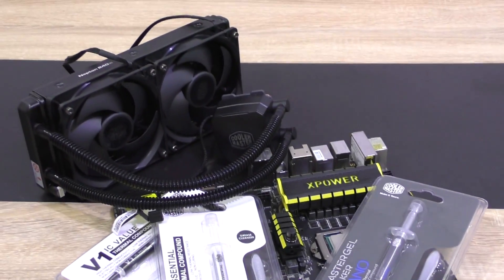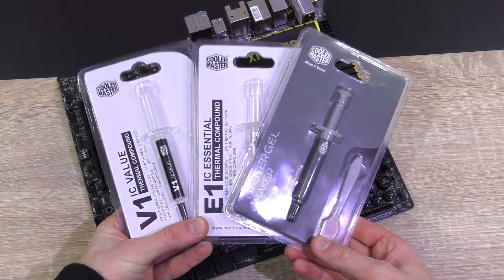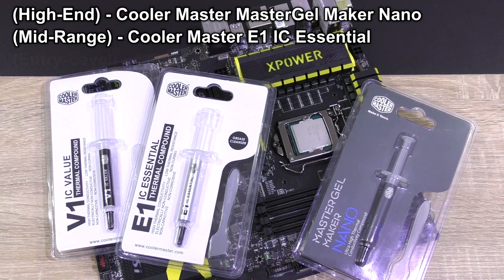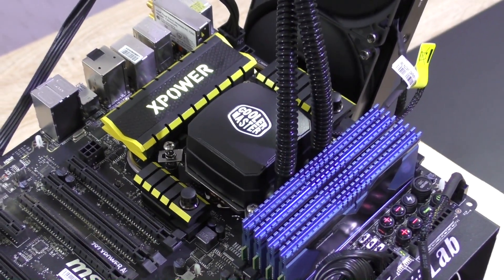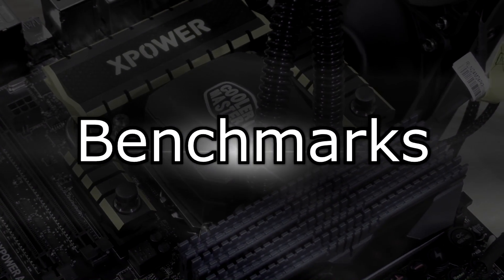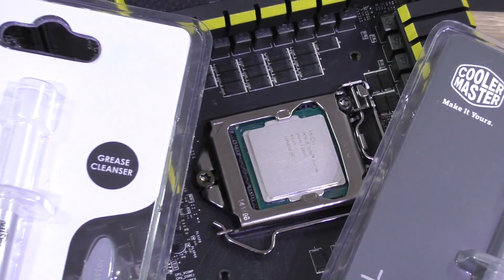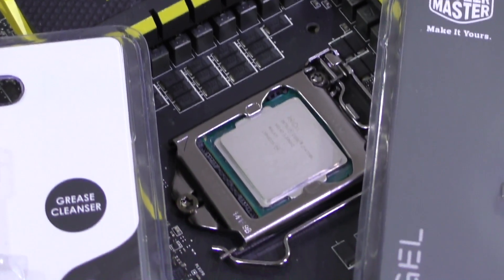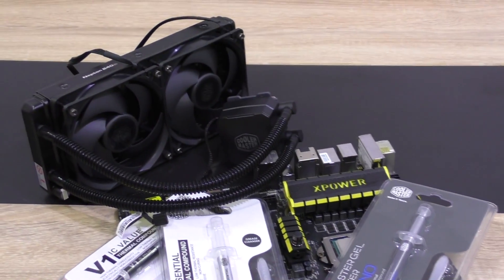Do we need Thermal Paste? | Thermal Paste Showdown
Nicolas11x12 on the topic: Do we actually really need Thermal Paste? Thermal Paste Showdown Time!

Thermal Paste used in video:
(High-End) - Cooler Master MasterGel Maker Nano
(Mid-Range) - Cooler Master E1 IC Essential
(Entry-Level) - Cooler Master V1 IC Value